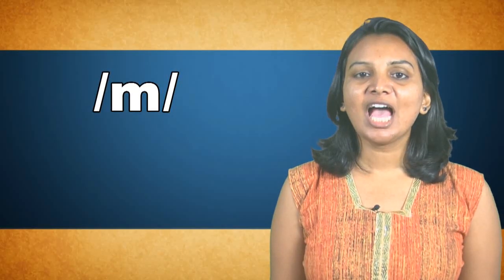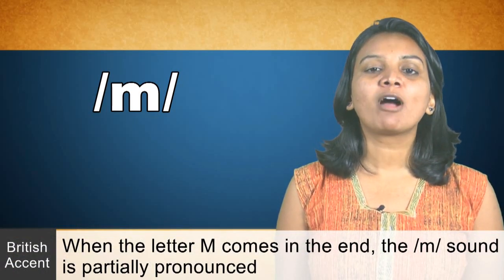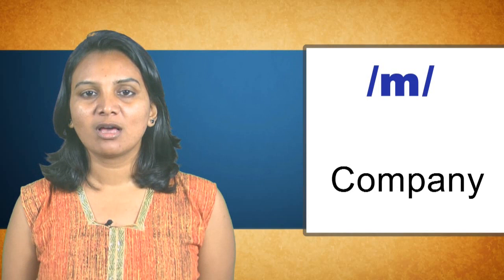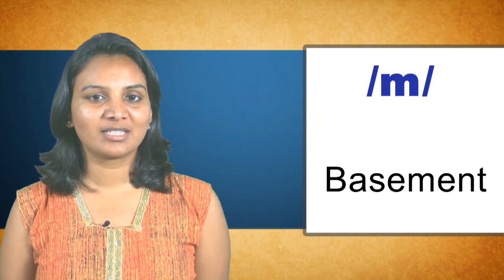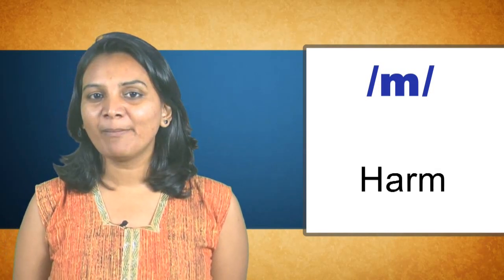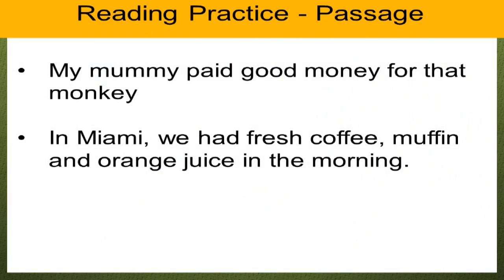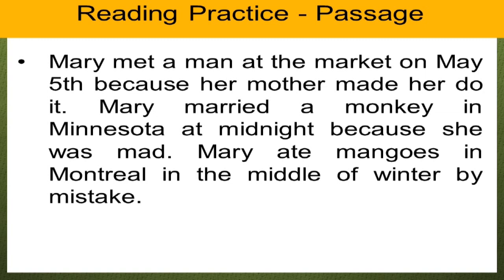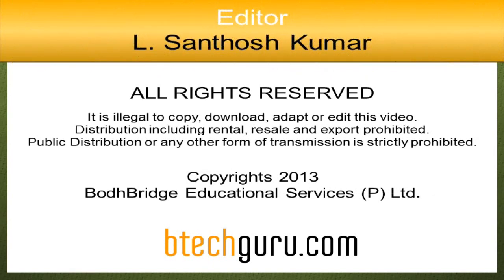English Pronunciation | Sounds | Improve Your Accent & Speak Clearly /m/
This video is part of our series on phonetics and pronunciation for learners of English as a foreign language.\n\nPhonetics is the science of pronunciation. It can be helpful for people learning English because one of the most difficult things about the language is the spelling and pronunciation. English is not very phonetic and as a result the same letters are often pronounced in many different ways in different words.\nThe IPA helps by providing a way to write words as they are pronounced. The normal alphabet only has 26 characters but there are 44 different sounds that are used to pronounce words. As well as that, most word in English originate from other languages like Greek, Latin and French to name just a few and in many cases the the language of origin influences how the word is pronounced

 We provide live classes and online classes for the subjects given below:

1.  Spoken English
2.  Vedic Maths
3.  Reasoning (Verbal & Non-Verbal).
4.  Communication Skills
6.  Quantitative Aptitude.
7.  Verbal Ability
8.  Personality Development.
9.  Interview Facing Techniques & Skills
10 .Resume Building
11. Time Management
12. IBPS
13. IIT JEE
14. Functional Grammar.
15. Placement Preparation.
16. Gate